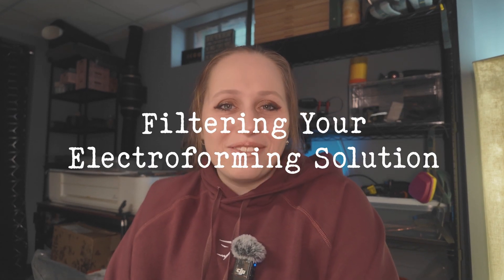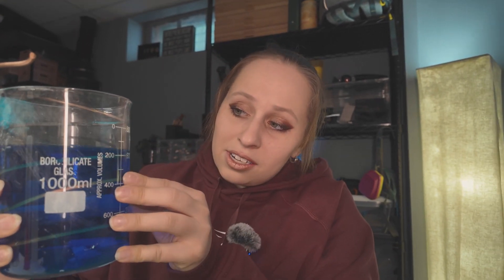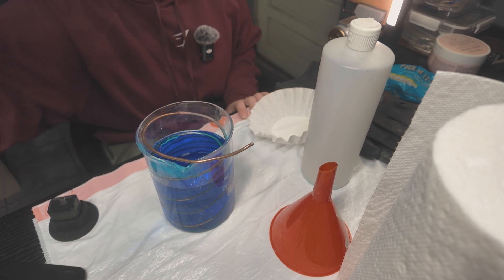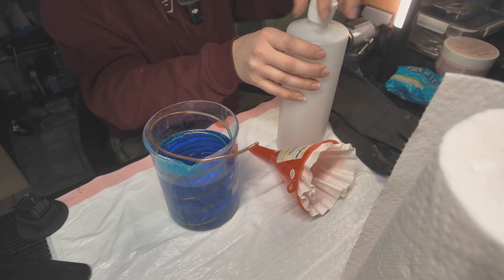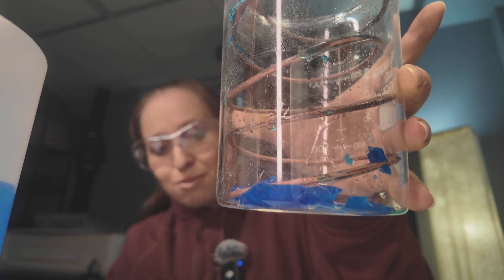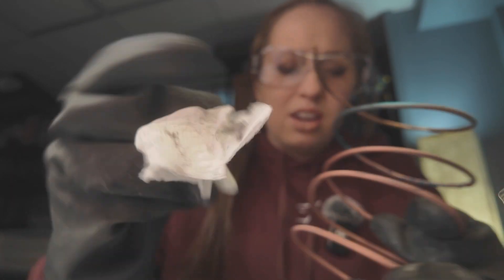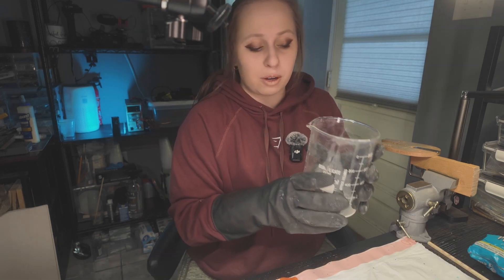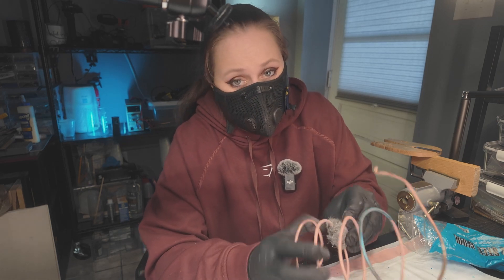Electroforming: How to Filter your Solution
Welcome to Episode 6 of my Electroforming Video series where I will teach you everything I know about the art! Today I am showing you how to filter your solution. This is just as simple as it sounds, but if you are new to the process then this video is for you!

My Links :)
- Steel Wool
- Beaker Set
- Glass Stir Rod
- HPDE 1L Bottles
- Coffee Filters

Safety
- Safety Glasses
- Nitrile Gloves
- Chemical Resistant Gloves: I got mine from Lowe's but they are a bit too large. You may be better off finding a set that fits your hands well so when you are handling chemicals there is a less chance of a spill.

Time Stamps:
0:00 Intro
0:18 About Filtering
2:34 Supplies
3:48 The process
4:31 Blue Crystals
7:58 Cleaning you Anode
9:19 Corrosion
10:26 Wrap Up